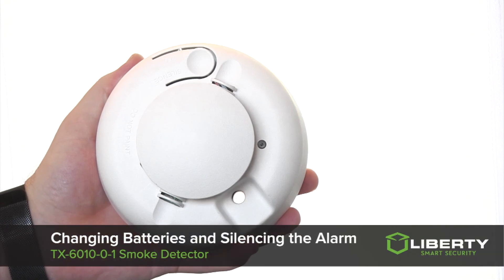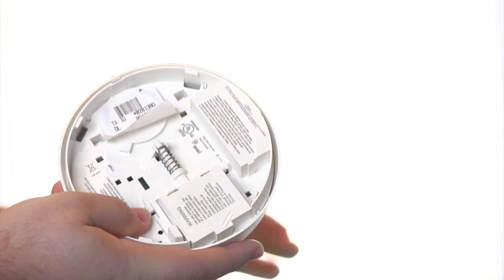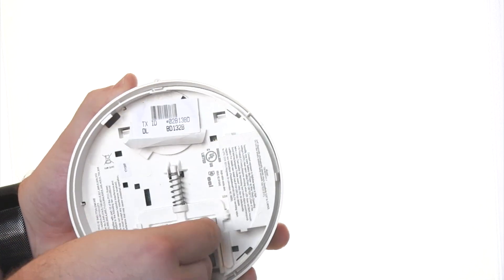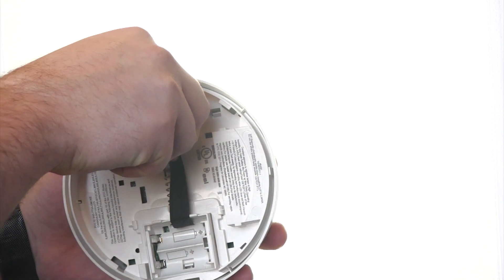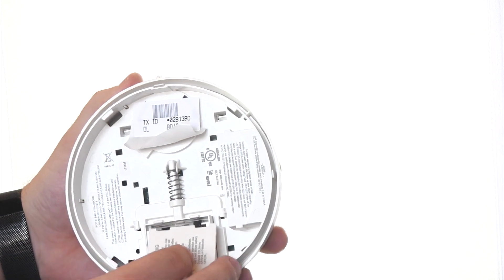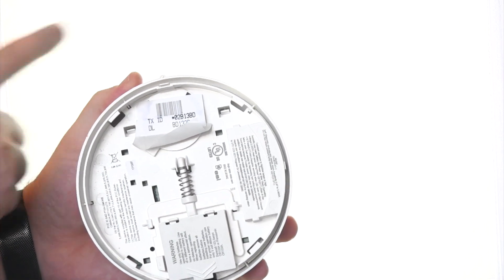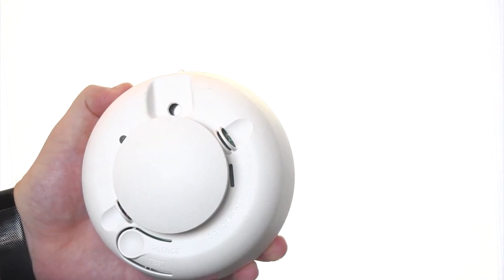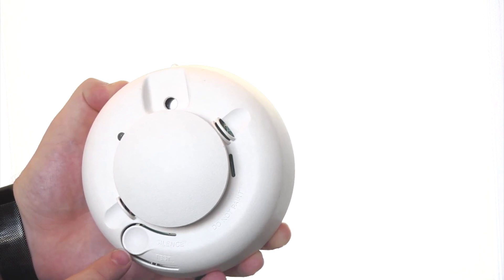Changing Batteries for the TX-6010-0-1 Smoke Detector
Should you need to change the batteries for your TX-6010-0-1 Smoke Detector, and in the case of a false alarm, Liberty goes through the steps you will need to take. Before following our instructions, double check that you have the same smoke detector as the one we use in this video.

You will need:
(2) x CR123A 3V batteries